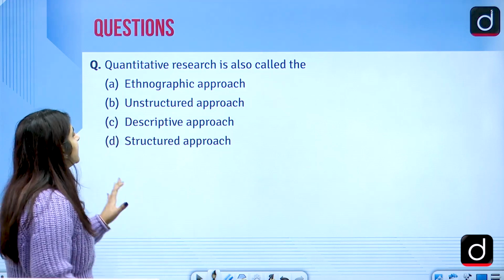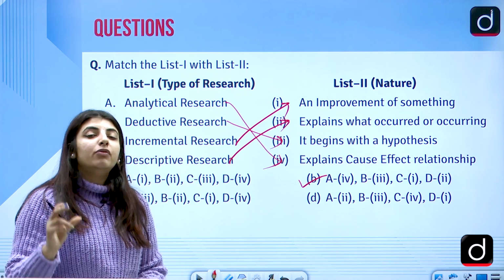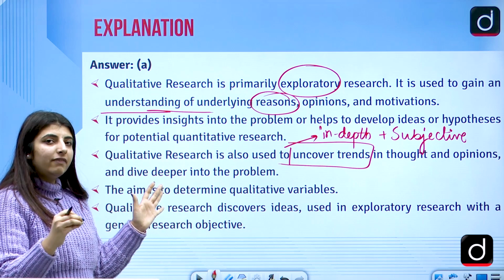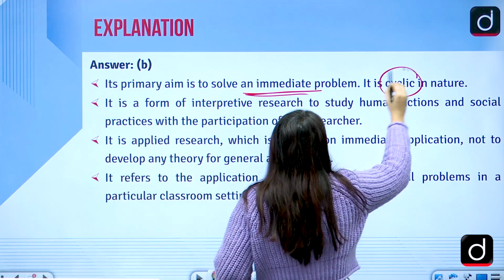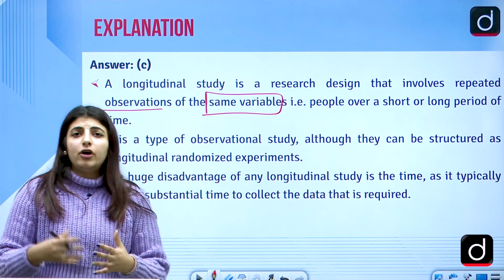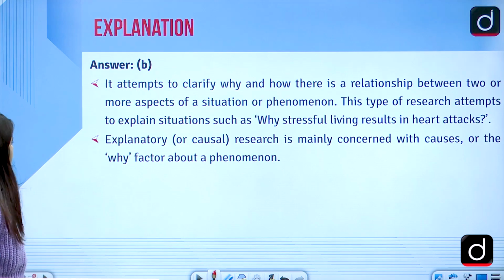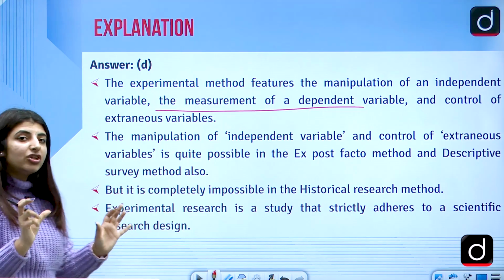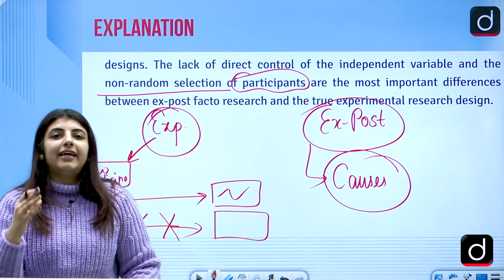The Last Lap Day 7 | Research Aptitude | UGC NET 2023 | Paper 1 | By Ms. Himani Sharma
Time Stamp:
00.00 - Introduction
00.54 – Quantitative Research
04.47 – Different types of Research
07.58 – Qualitative Research
12.09 – Ethnographic Research
13.51 – Action Research
17.42 - Longitudinal Research
20.50 – Triangulation
23.20 – Explanatory Research
24.36 – Social Science Research
25.56 – Experimental and Ex-Post Facto Research